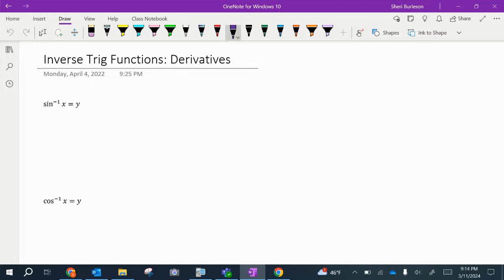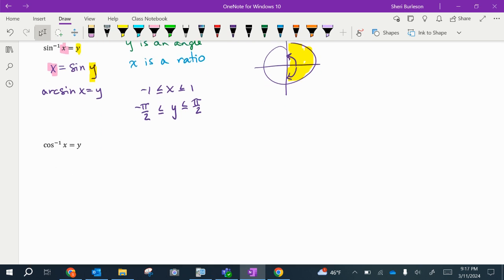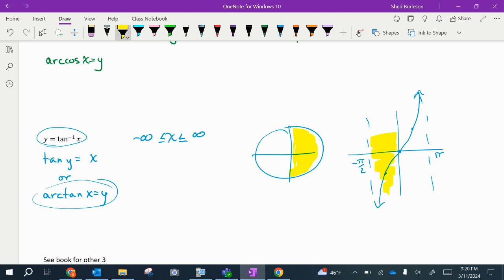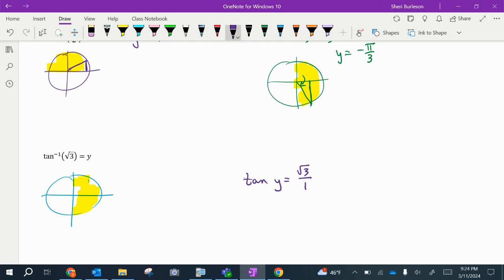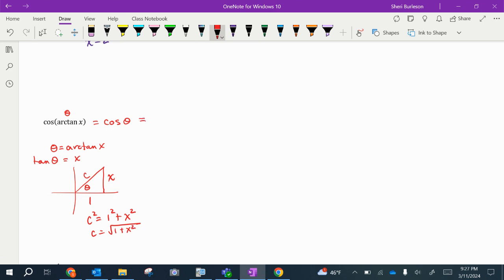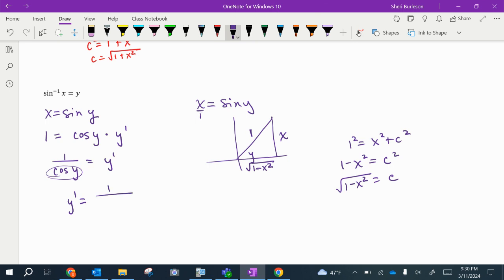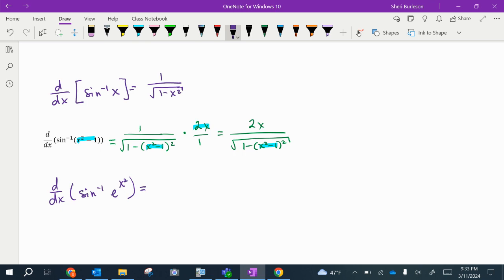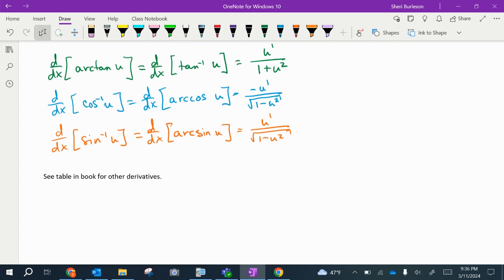Inverse trig: derivatives